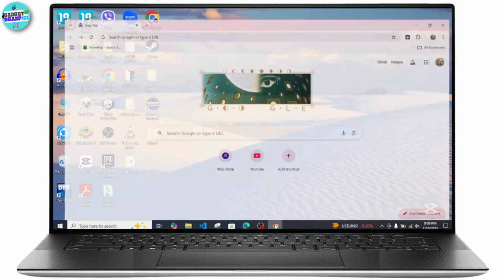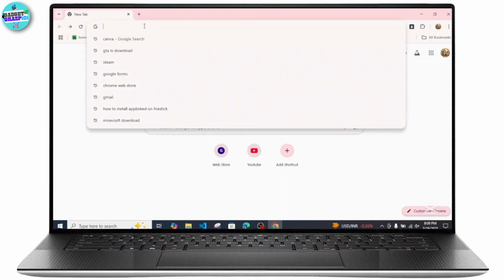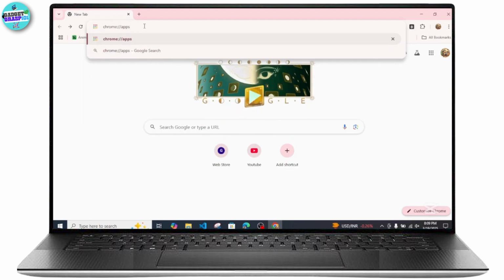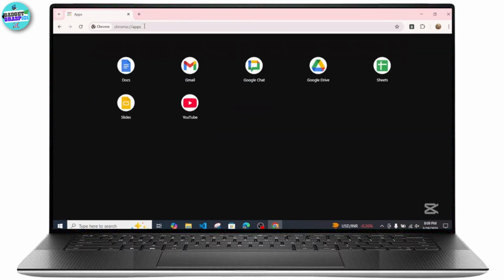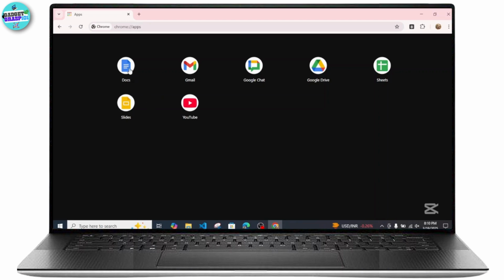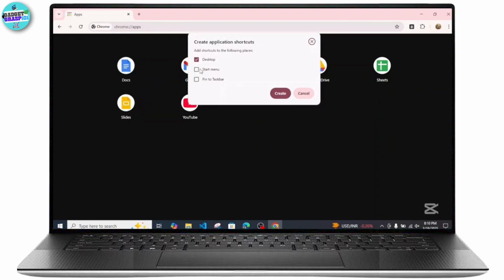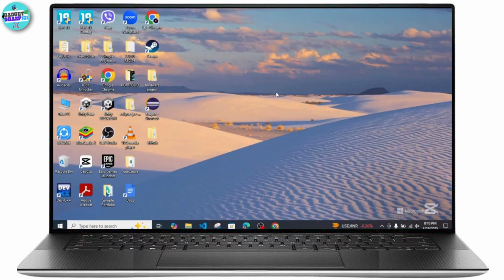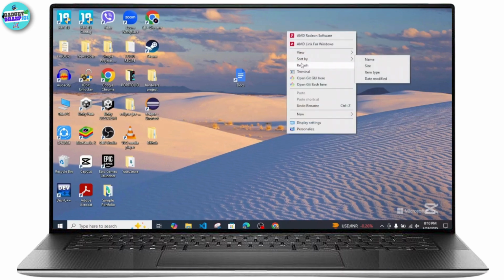How to Download Google Docs on PC or Laptop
How to Download Google Docs on PC or Laptop (2025)!
Want to save your Google Docs files to your computer for offline access? This video will guide you through the steps to download Google Docs on your PC or laptop quickly and easily. Whether you're asking, "How do I download Google Docs as a file?" or need help saving documents in different formats, this tutorial has you covered. Learn how to download Google Docs as PDF, Word, or other formats. Watch now to download your Google Docs files on PC or laptop today!

Timestamps:

00:00 How to Download Google Docs on PC or Laptop
00:10 How Do I Save Google Docs as a File?